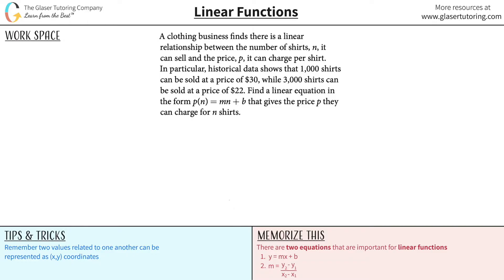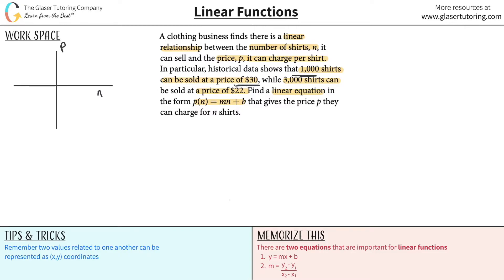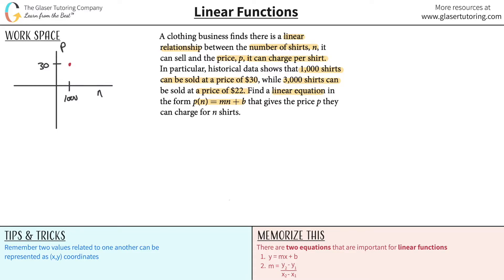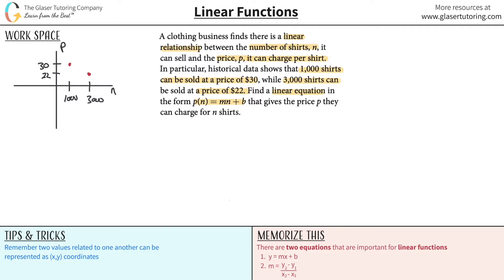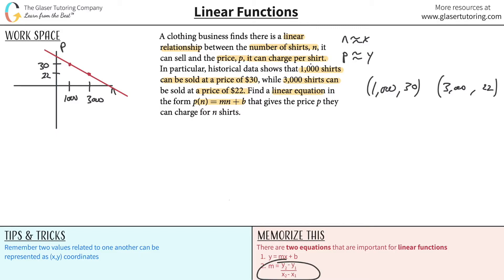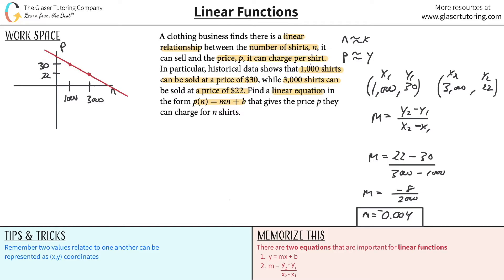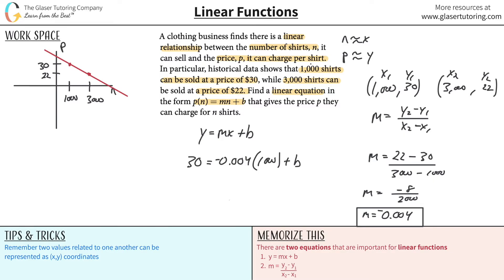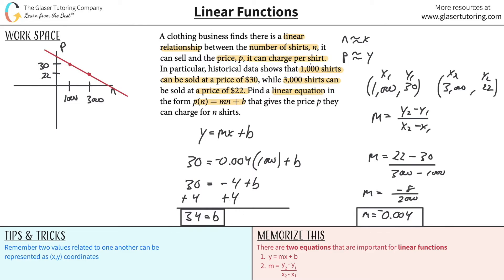Find a Linear Equation in the Form p(n) = mn + b That Gives the Price p (Word Problem)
A clothing business finds there is a linear relationship between the number of shirts, n, it can sell and the price, p, it can charge per shirt. In particular, historical data shows that 1,000 shirts can be sold at a price of $30, while 3,000 shirts can be sold at a price of $22. Find a linear equation in the form p(n) = mn + b that gives the price p they can charge for n shirts.